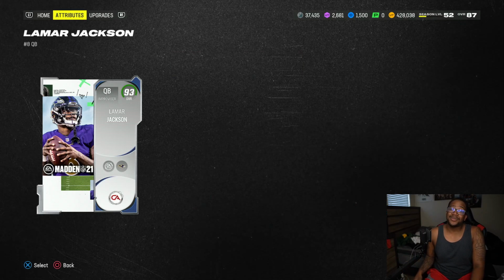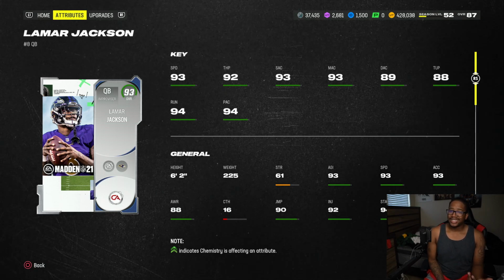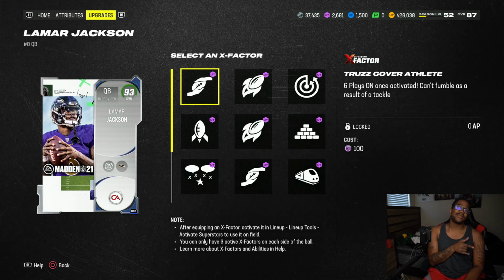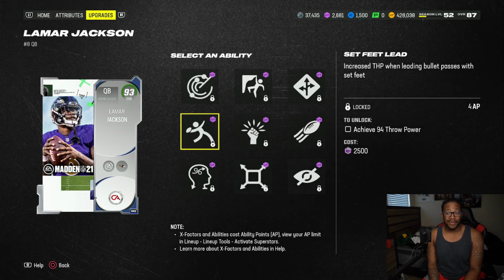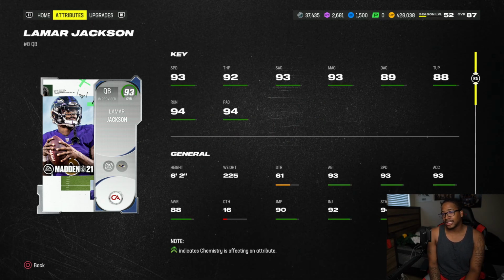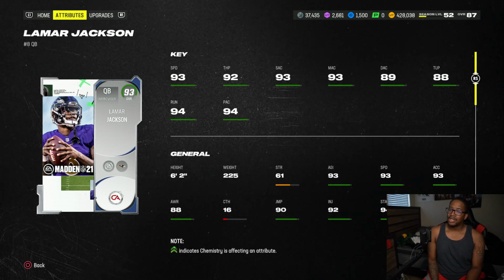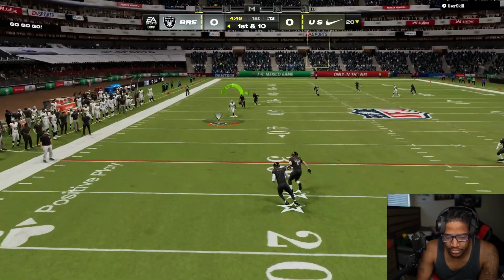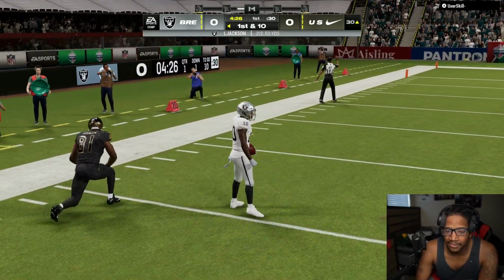cover athlete lamar jackson is insane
WANNA GROW YOUR YOUTUBE CHANNEL?